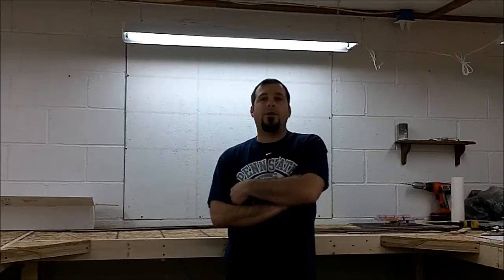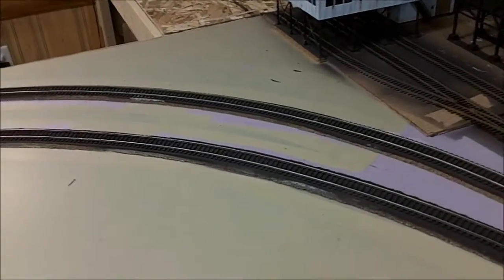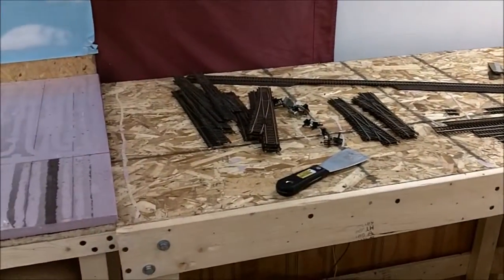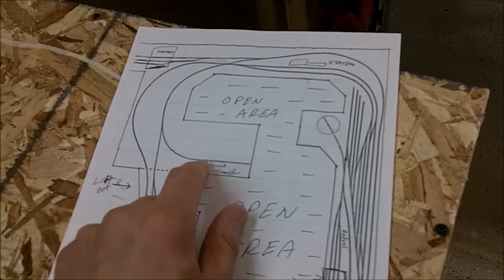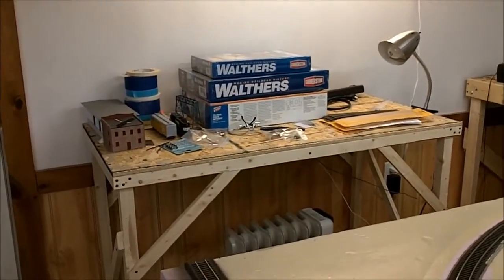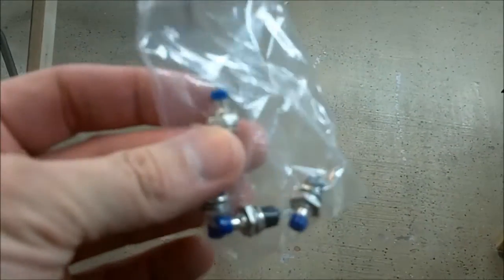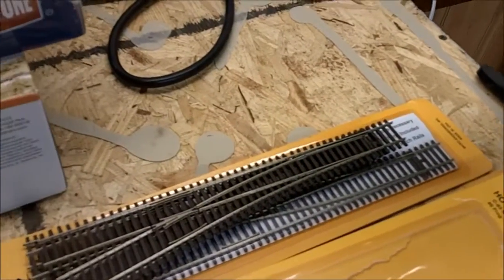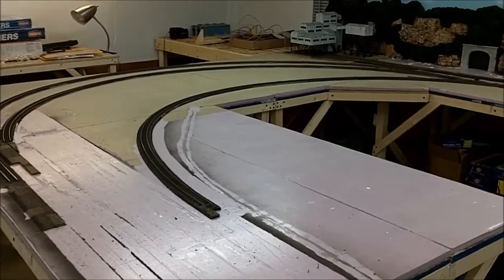Layout Update 14 - New layout has begun!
New track plan and benchwork. and some other odds and ends!